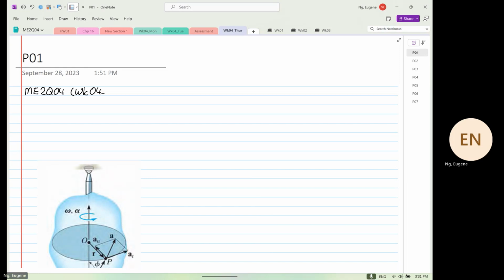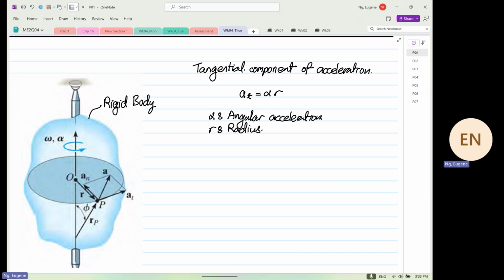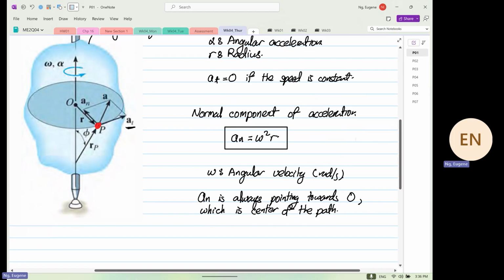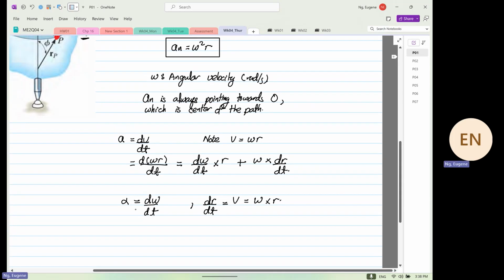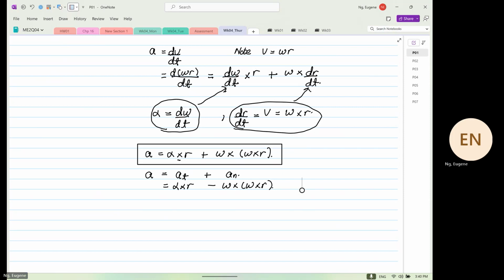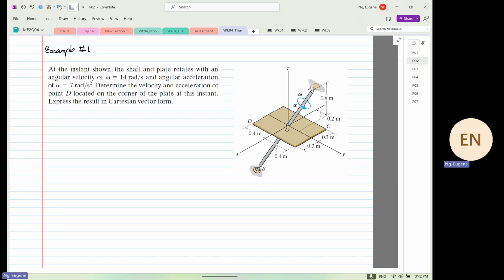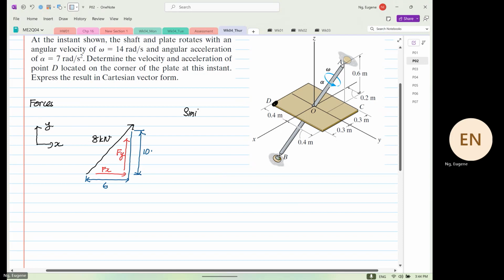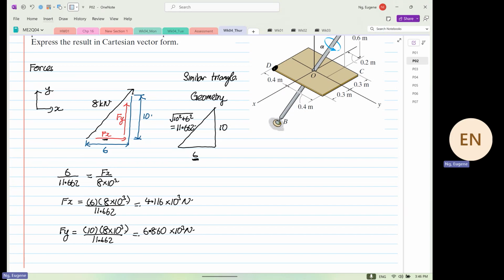Wk04 Thur P01